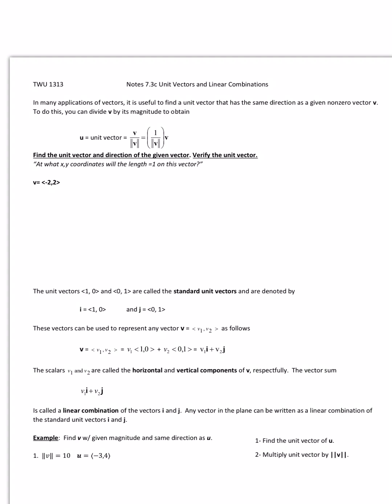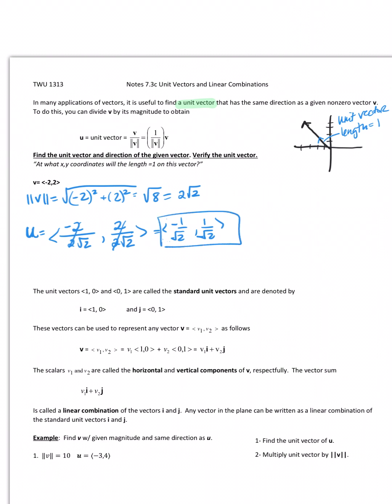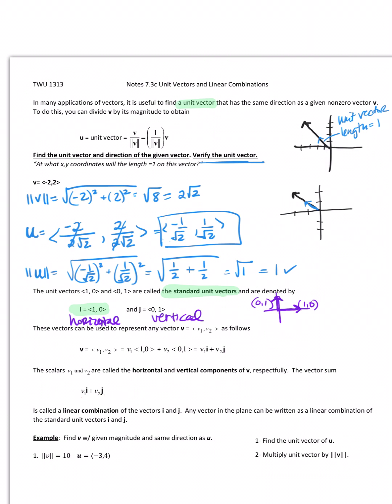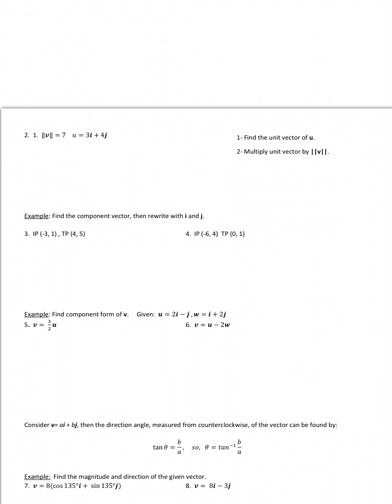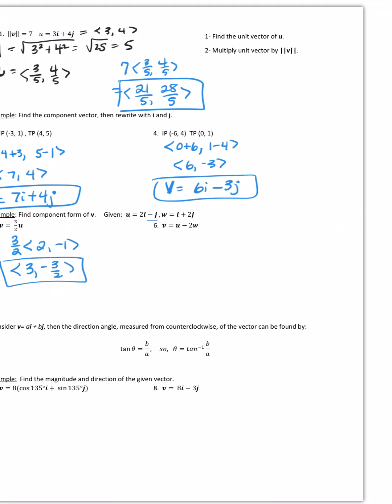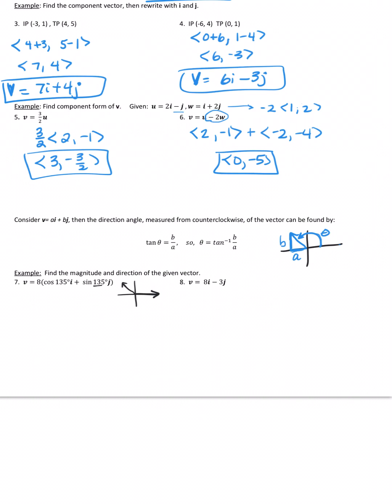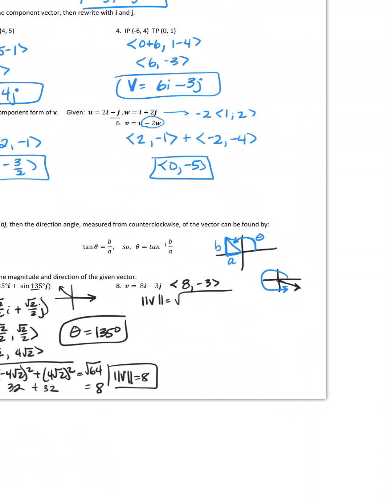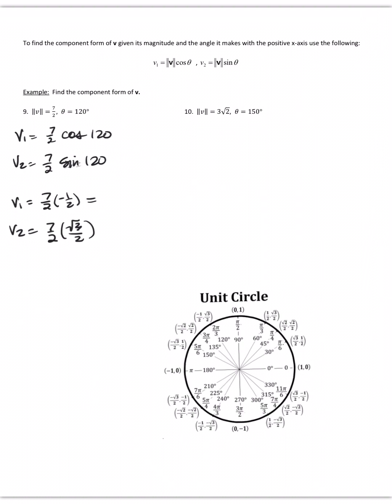1313 Notes 7.3c Unit Vectors and Linear Combinations